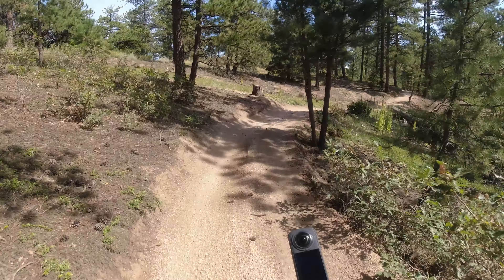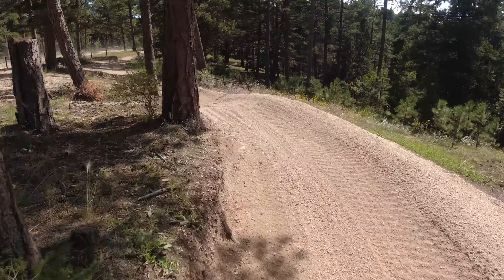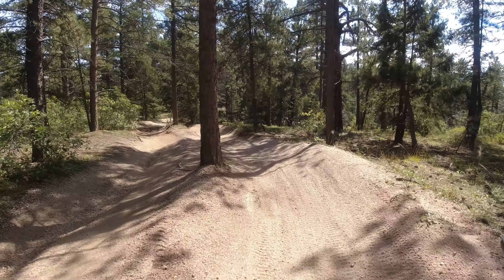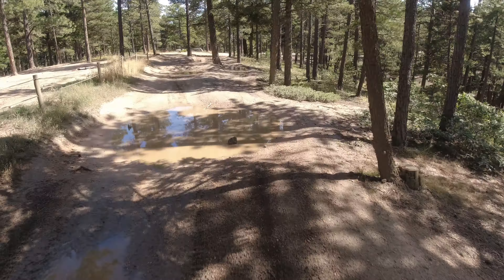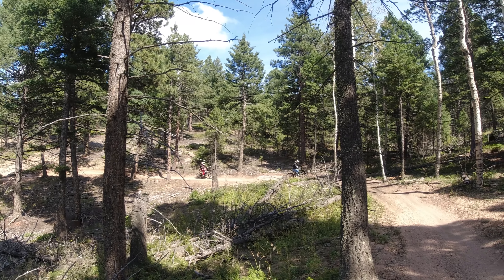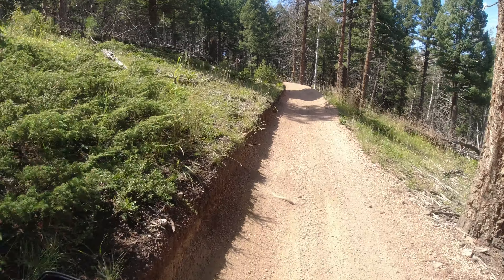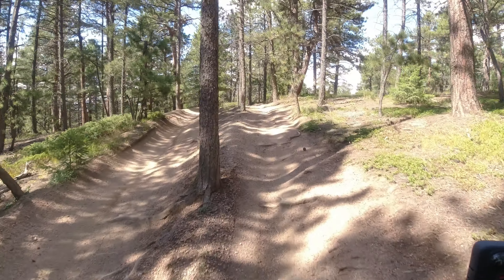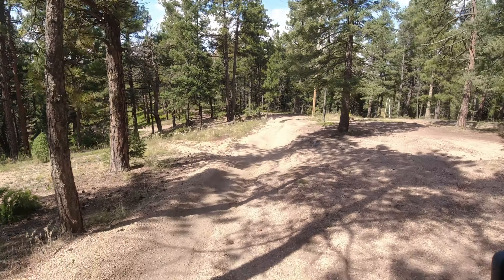Talaria Sting Ebike Final Thoughts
Is an Ebike a good choice for some people?